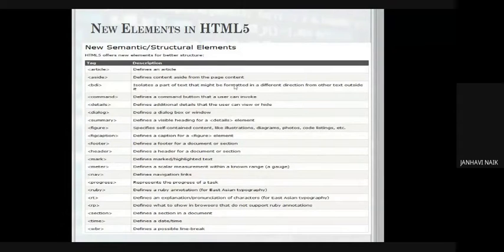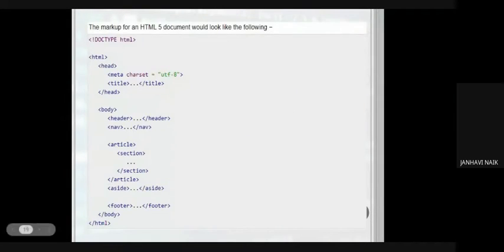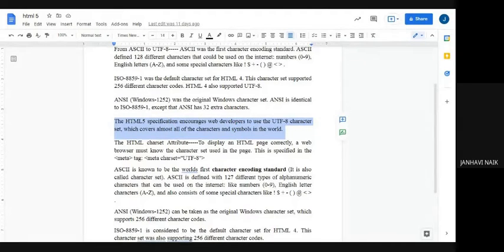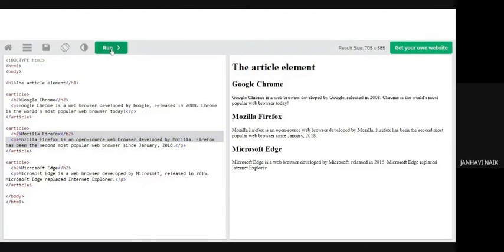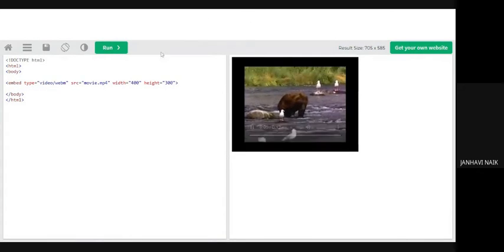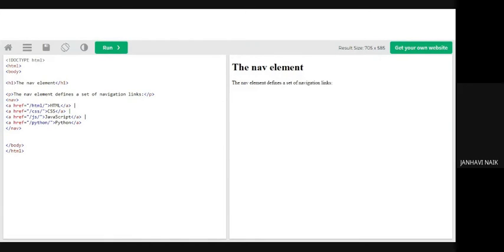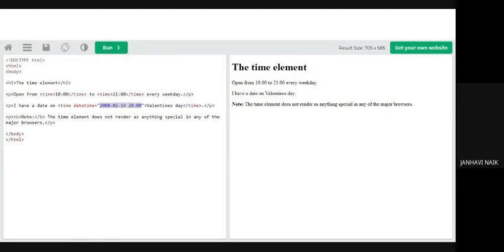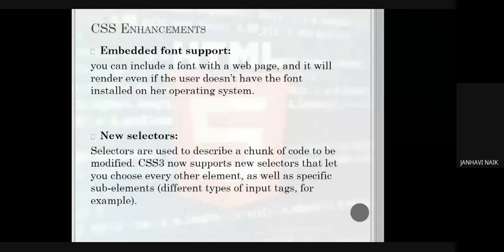HTML - 5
Exploring FEATURES, CSS ENHANCEMENT, SUPPORT AND EXAMPLES